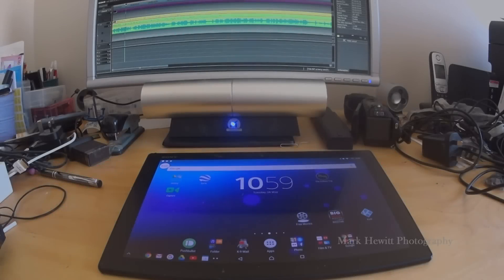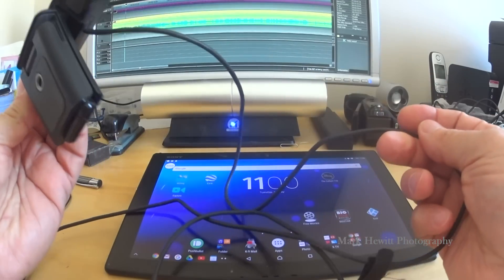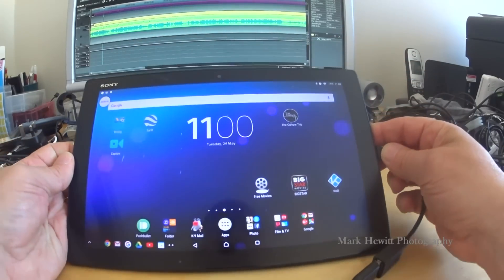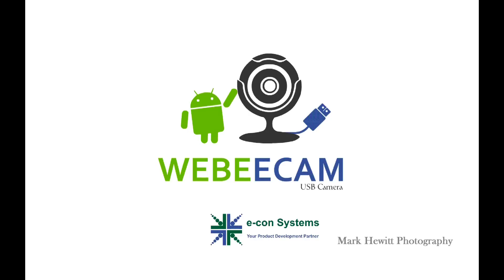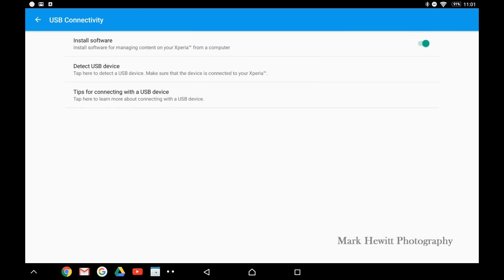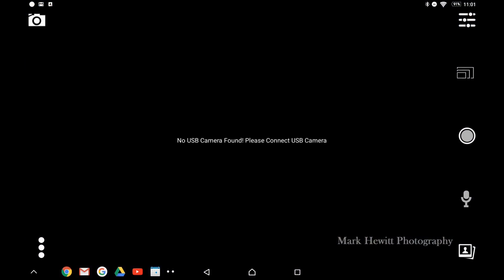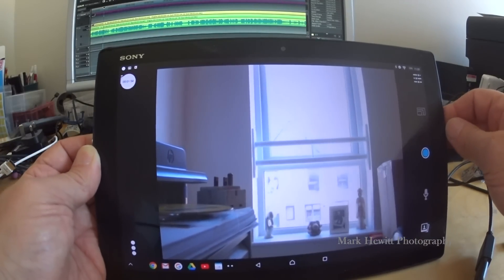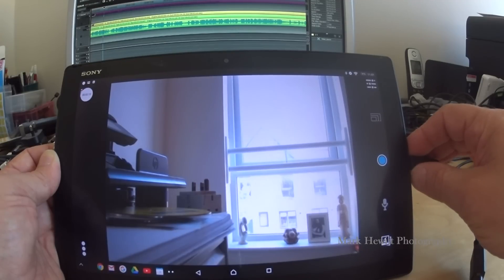Connecting a USB web cam to an android tablet/phone...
Why would you?  I hear you ask.  Well I wanted an easily portable way to use a web cam to capture some HD footage to stack in Registax for some Astrophotography.  Like you do...  Quick and easy improv after my laptop gave out on me...